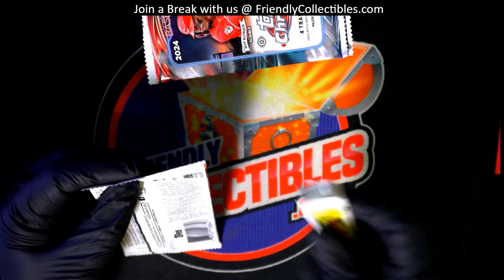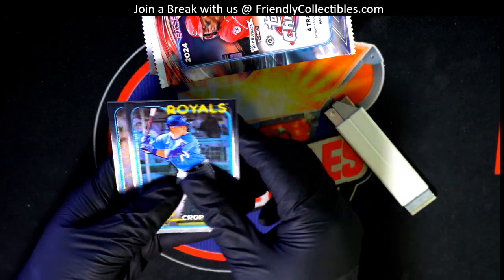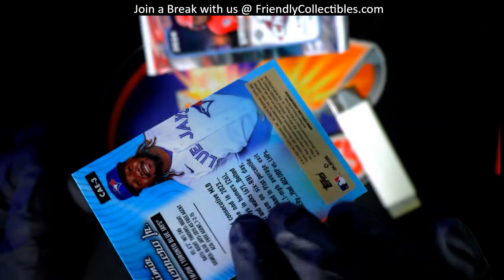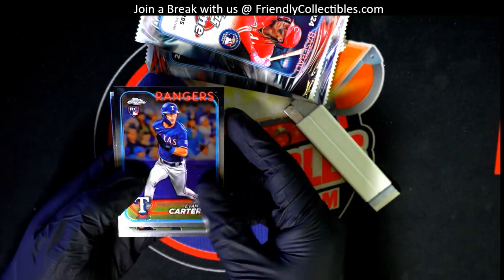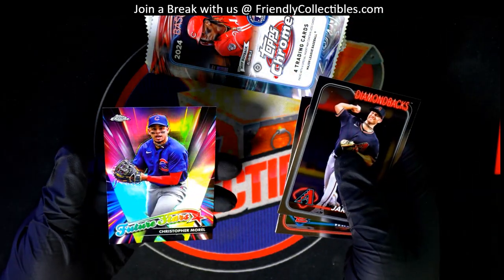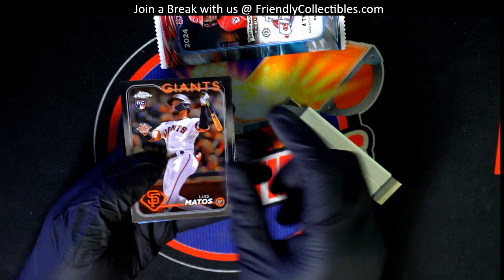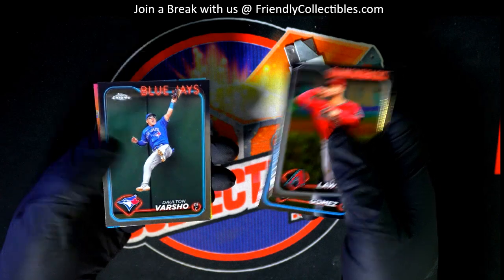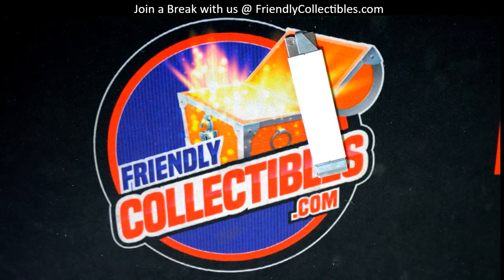2024 Topps Chrome Baseball Hobby PACKS FOR Aaron